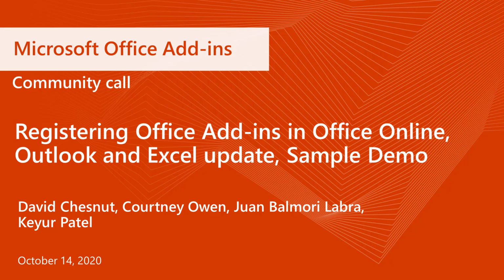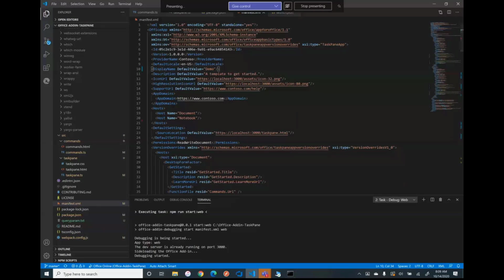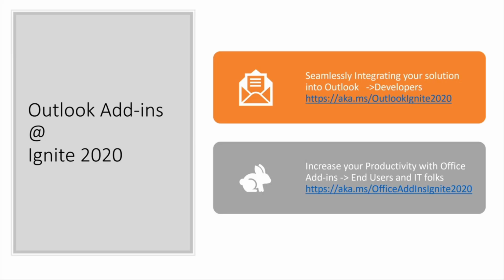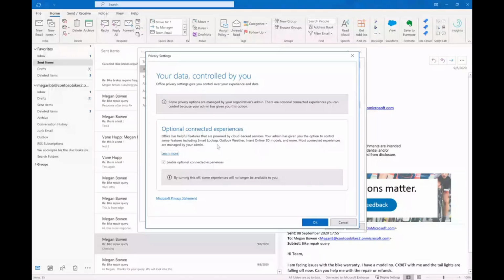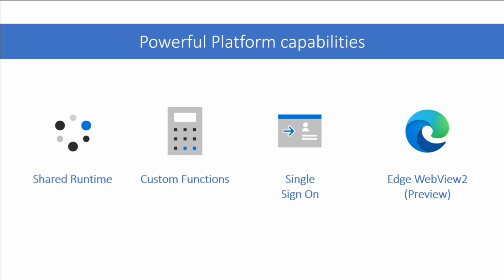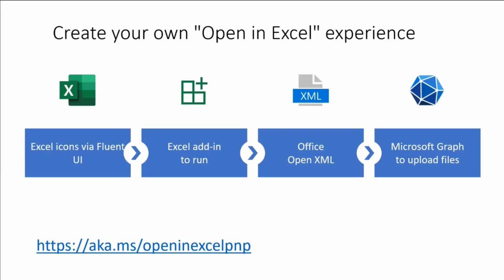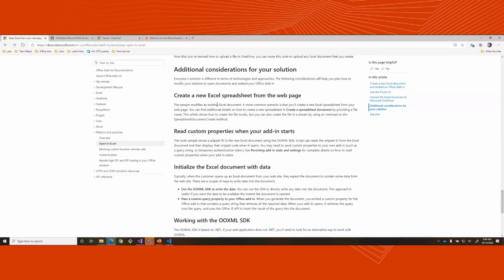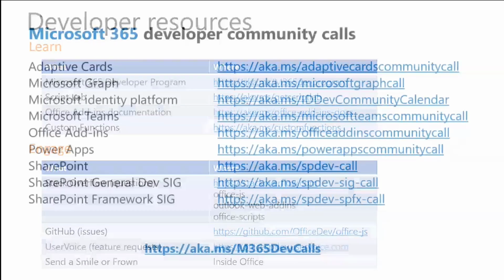Office Add-ins community call-October 2020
This month's call, hosted by David Chesnut covered topics including Visual Studio Code sideload for WAC, Outlook and Excel Ignite Recap and a demo of PnP Open in Excel.

Speakers: David Chesnut, Courtney Owen, Juan Balmori, Keyur Patel